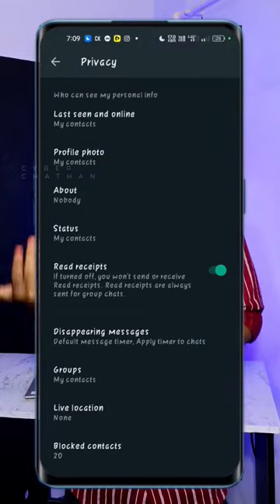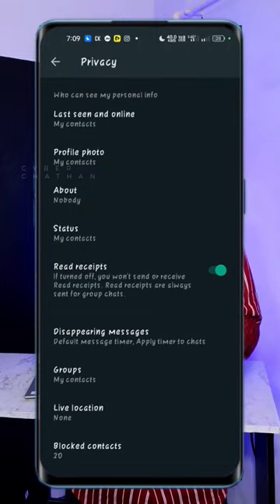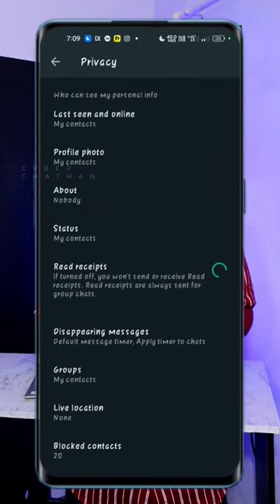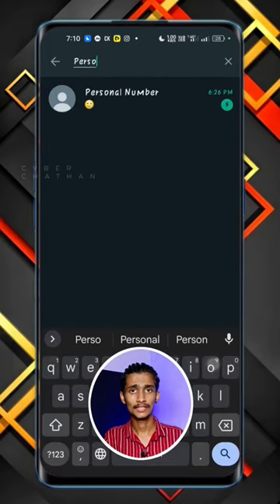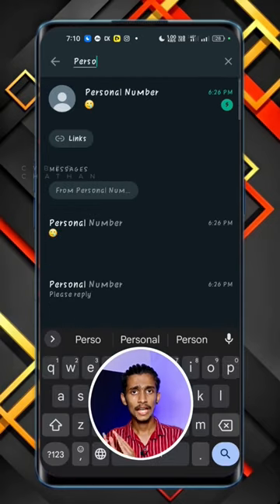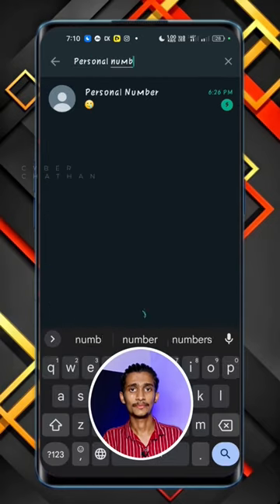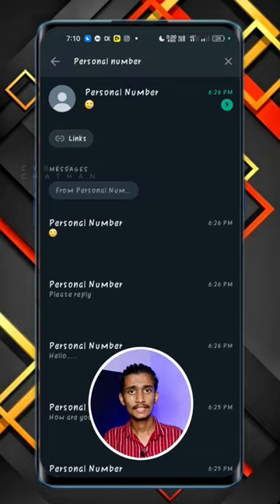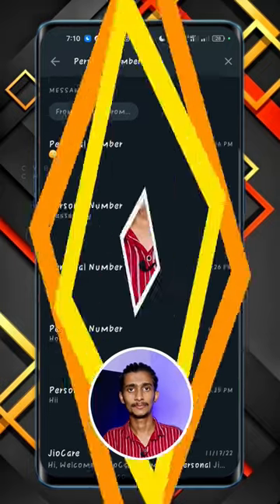How To Read WhatsApp Message Without Blue Tick | Read WhatsApp Message Without Knowing Them